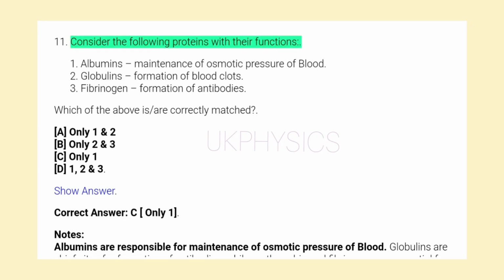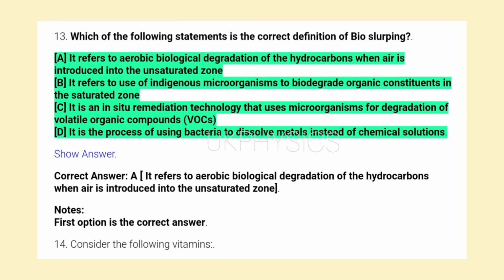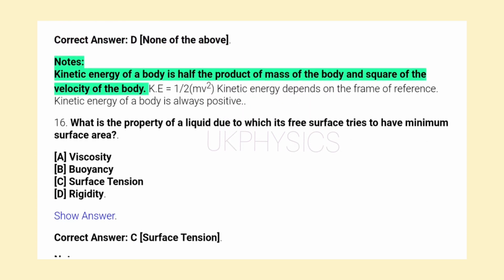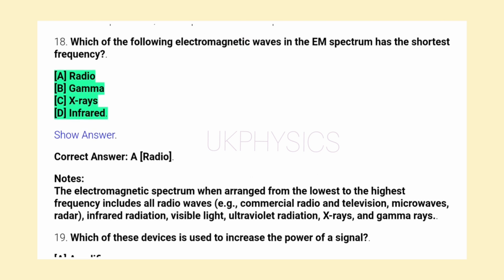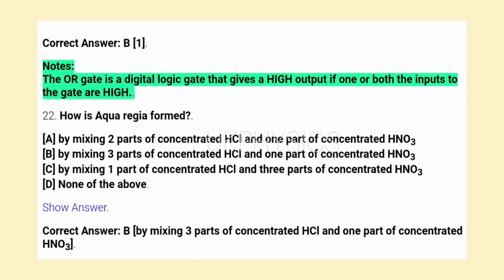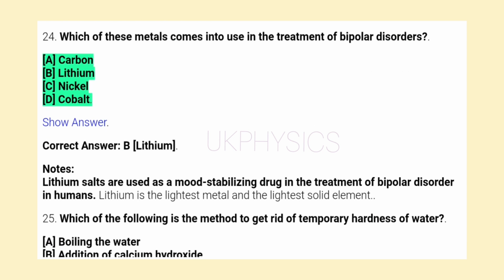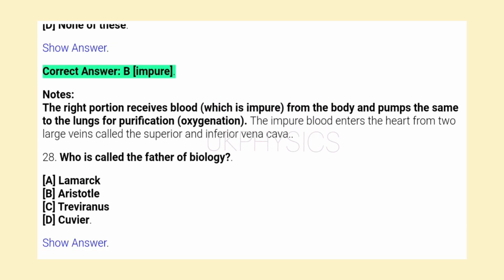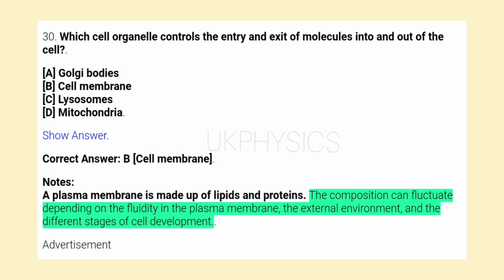General Science Questions (MCQs) for Competitive Exams 2&3